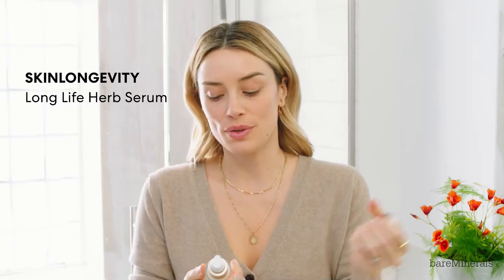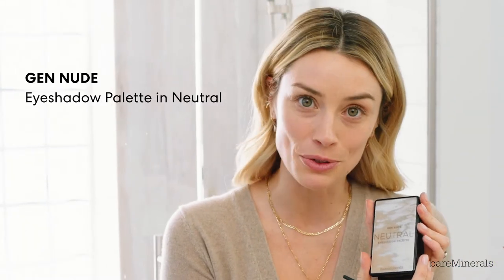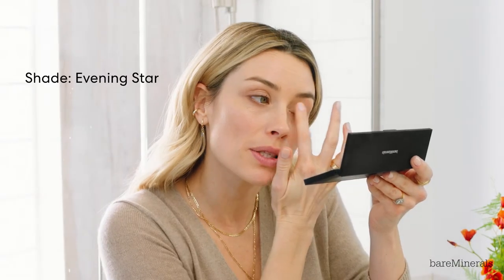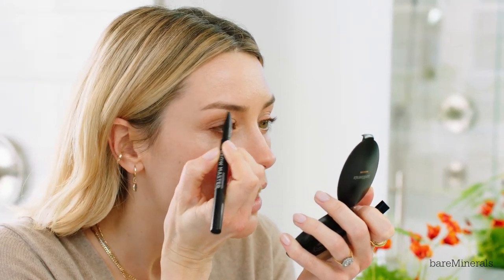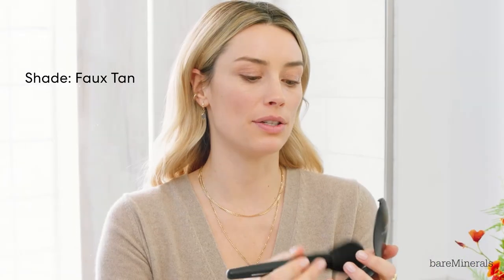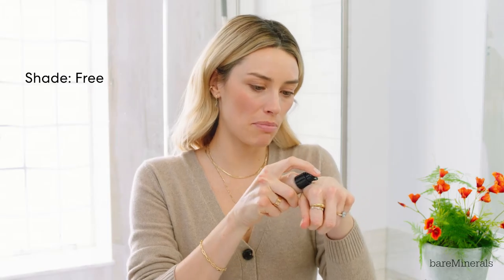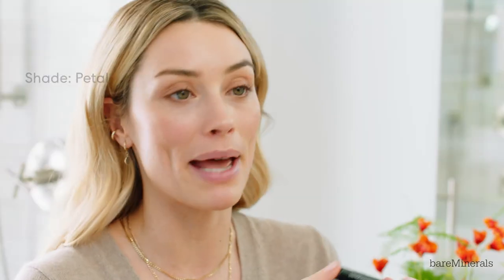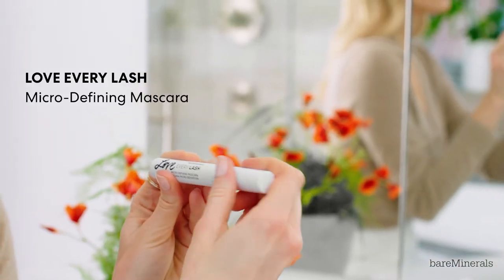Everyday Makeup Tutorial with Arielle Vandenberg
Arielle Vandenberg walks us through her everyday makeup routine using bareMinerals products. She starts out by using the Skinlongevity Long Life Herb Serum which hydrates her face and preps it for the rest of her makeup.

Arielle then dives into our bareMinerals Complexion Rescue Tinted Moisturiser to hydrate skin and give your face that naturally radiant look. After that, we dive into the Gen Nude Eyeshadow Palette and our Bounce & Blur Eyeshadow Palette. Arielle then warns us about going too heavy on the Endless Summer Bronzer. Jumping back to Gen Nude, she uses the Gen Nude Powder Blush and then the BAREPRO Longwear Lipstick.